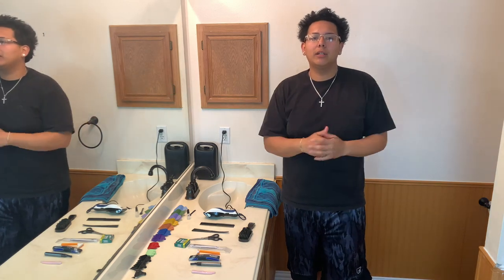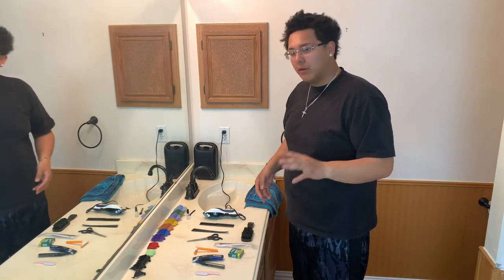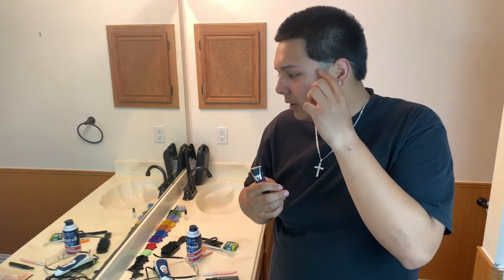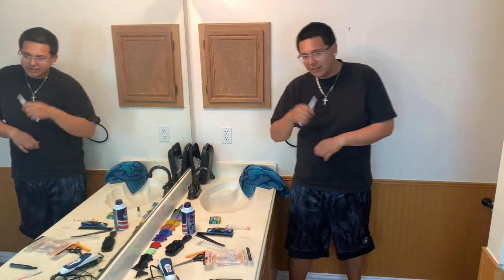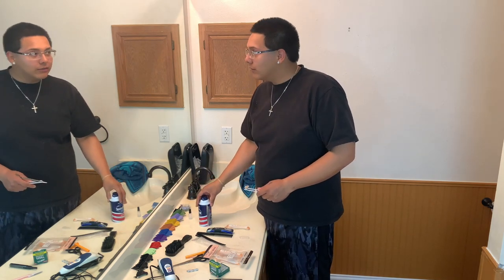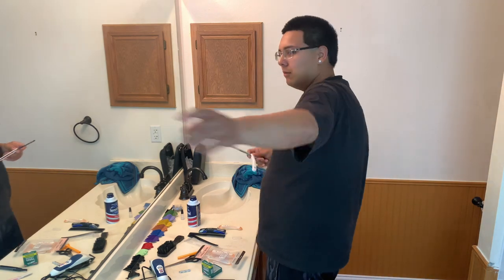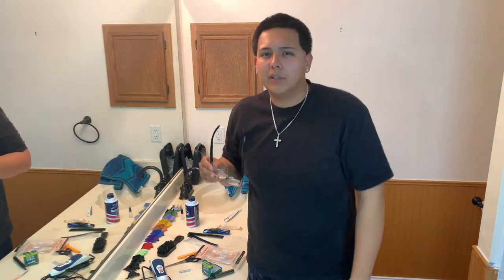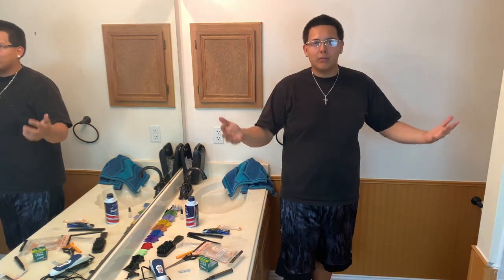Used A Barber Straight Razor For The 1st Time And This Happend!?!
I Used A Barber Straight Razor For The Very First Time, First Time Holding One Truth Be Told. I Have Not Seen Any Video’s On How To Properly Use This Equipments So This Me In My Most Rawest Form Using This Tool For Entertaining & Learning Purposes.This Was My First Experience and These Are The Events That Took Place.Let Me Know How I Did For My Very First Time In The Comment Section Down Below.